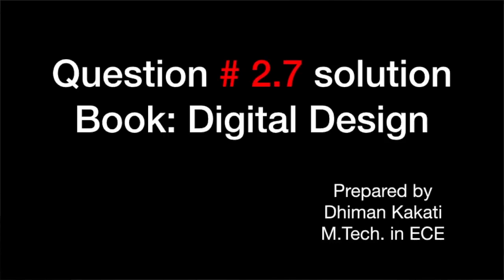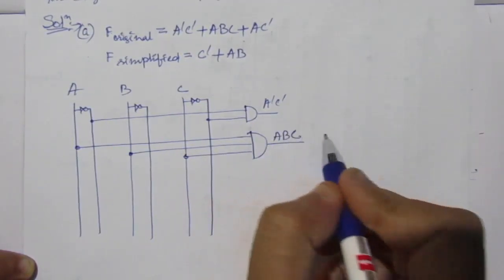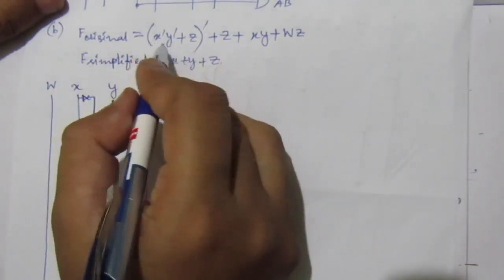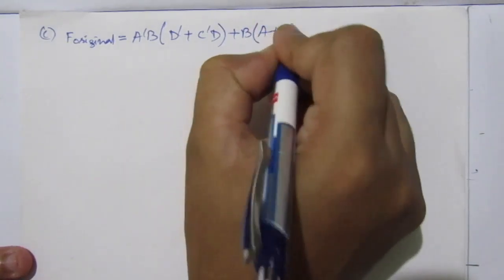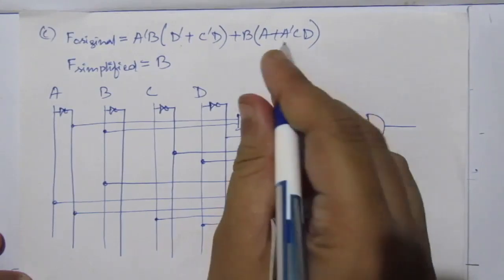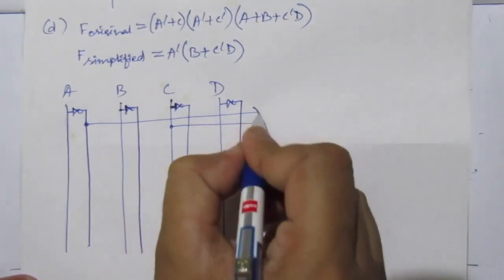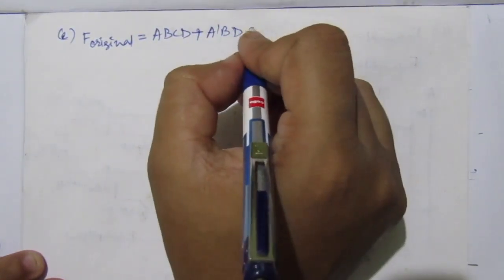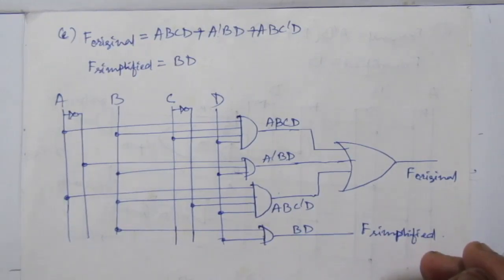Q. 2.7: Draw logic diagrams of circuits that implement original, simplified expressions Problem 2.4